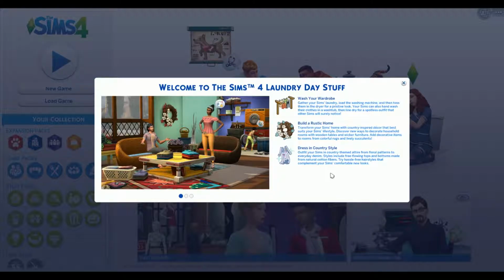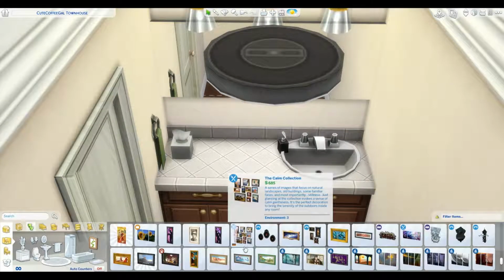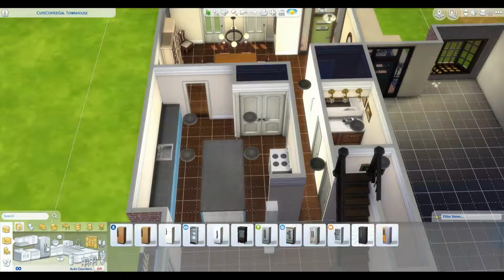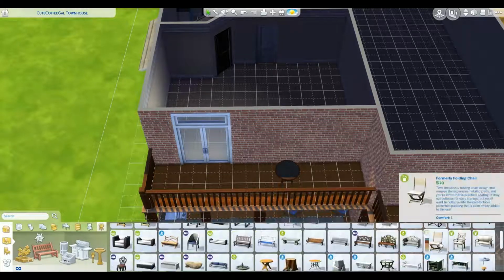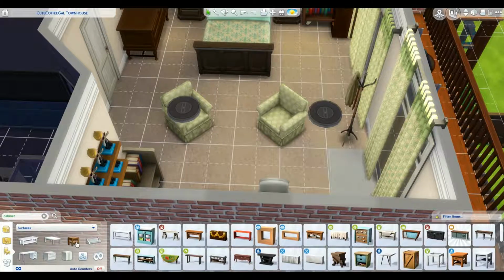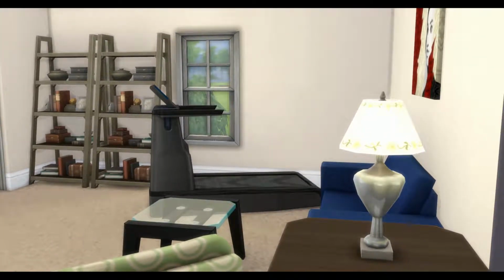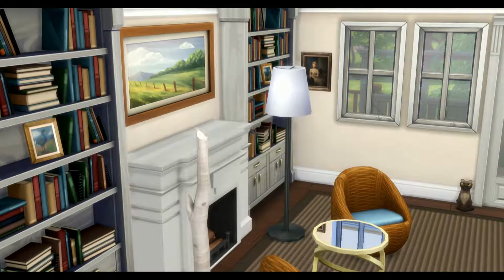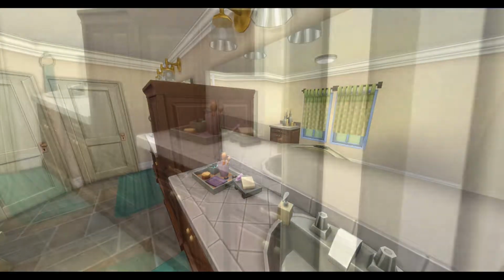CuteCoffeeGal Townhouse 👚🛁🛏 | Speed Build: The Sims 4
Now that we have laundry, I figured it was high time I built my actual townhouse. I hope you like my home! It's available for download on the Gallery.

The Sims 4 Gallery: CuteCoffeeGal

Mailing Address:
CuteCoffeeGal
2870 Peachtree RD NW, #863